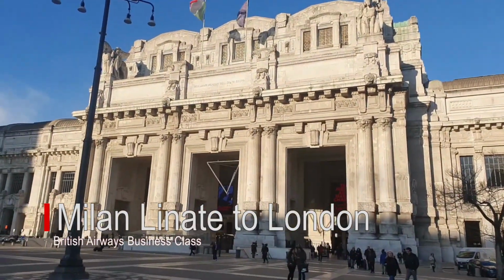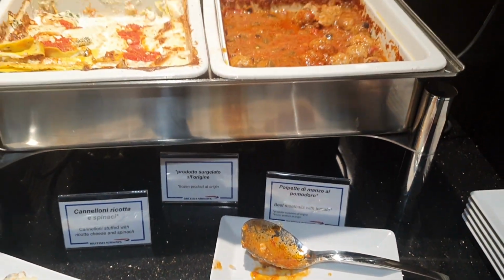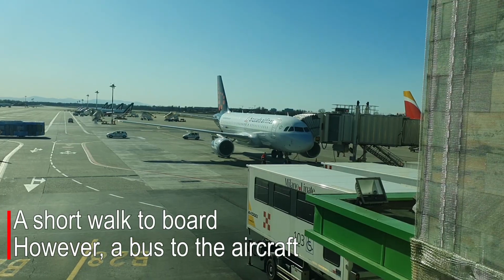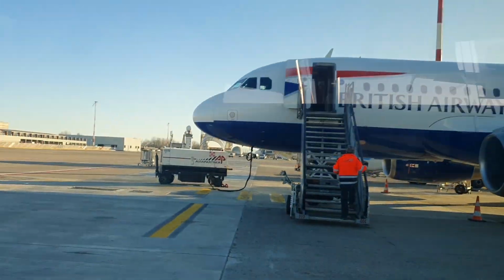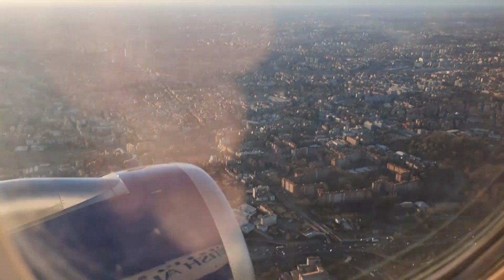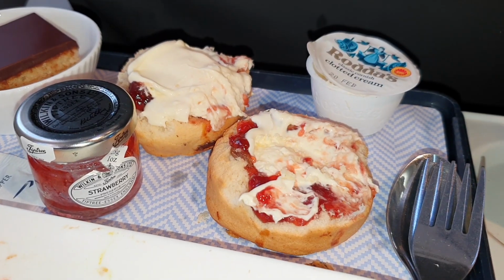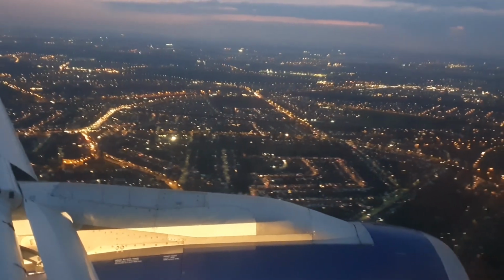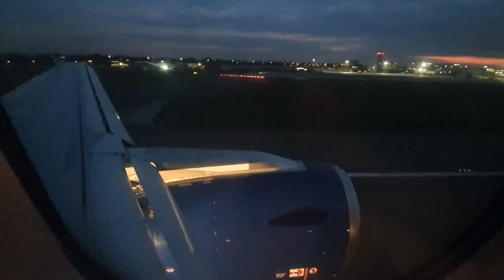Trip Report: Milan Linate to London Heathrow British Airways Business Class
On British Airways Milan to London Heathrow in Club Europe, we find things much improved, despite a cancelled flight, and huge delays.
A new lounge at the inner city airport of Milan Linate, the new leather seats, a ploughman's lunch and free flowing wine improves matters.